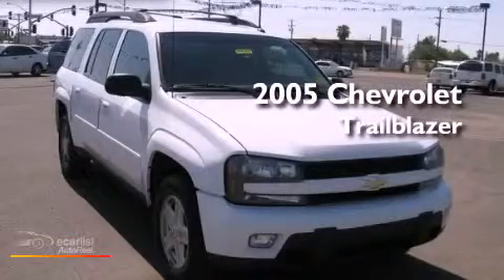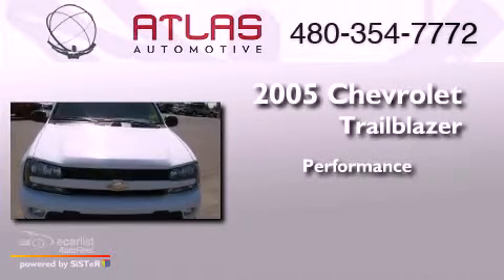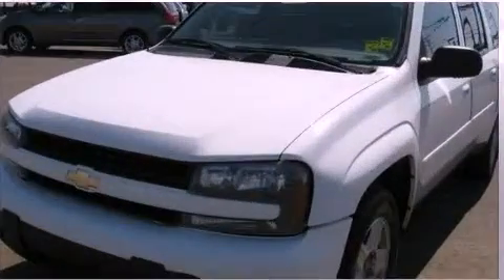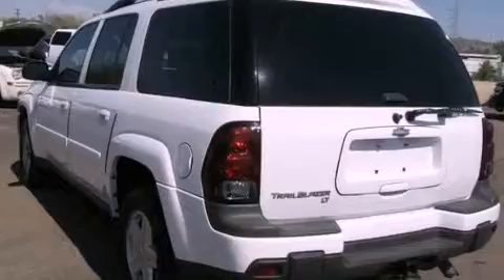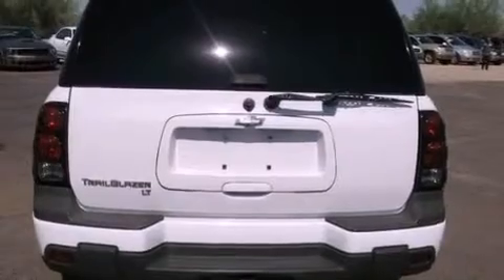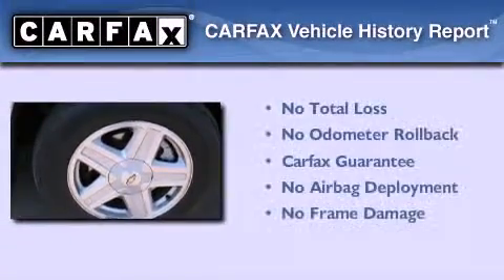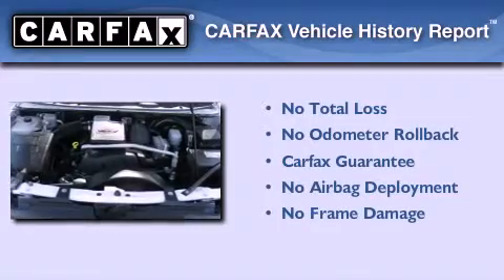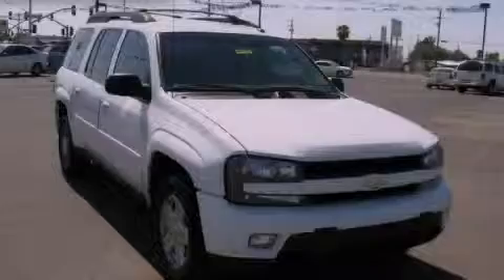Pre-Owned 2005 Chevrolet Trailblazer Mesa AZ 85207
Year : 2005
 Make : Chevrolet
 Model : Trailblazer

 Trans . : Unspecified
 Exterior : White
 Miles : 134,142
 Interior : Other